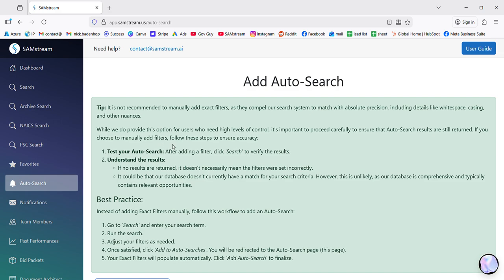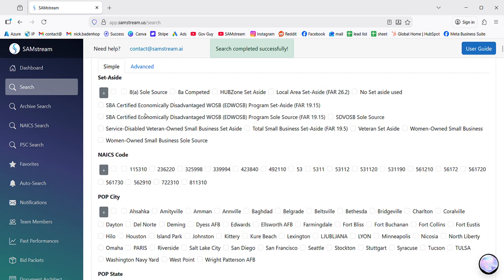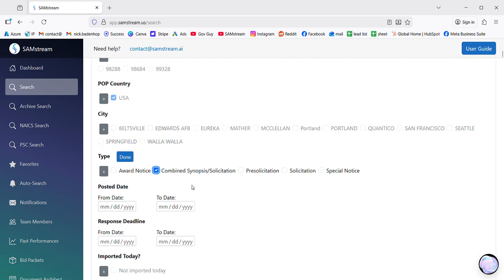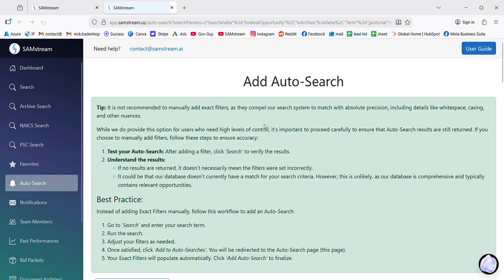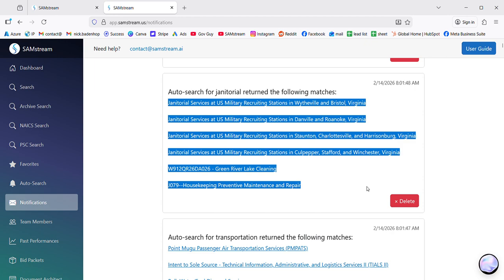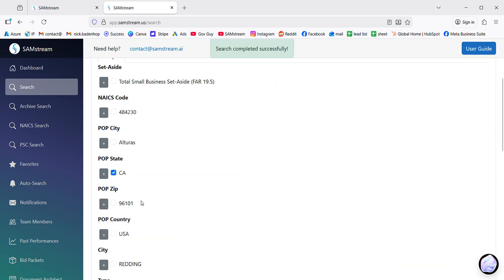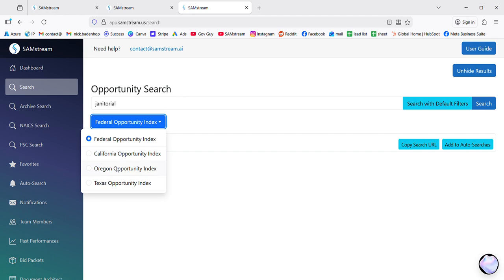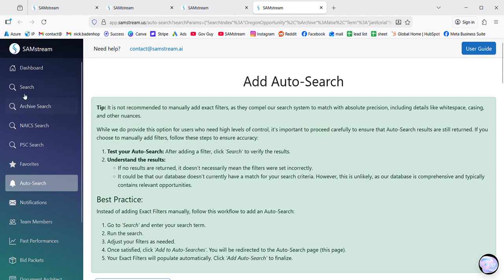Auto Search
🚀 How to Use Auto Search in SAMstream | Automate Your Government Contracting Research

In this tutorial, we show you how to use the powerful Auto Search feature inside SAMstream — the AI-powered government contracting platform designed to help you find and track opportunities automatically.

Auto Search allows you to set up smart, recurring searches so you never miss new contract opportunities that match your business criteria. Instead of manually searching every day, SAMstream works in the background for you.

In this video, you’ll learn how to:

✅ Set up an Auto Search with targeted keywords
✅ Apply advanced filters (agency, NAICS, set-aside, location, etc.)
✅ Schedule automated search updates
✅ Receive notifications when new matching opportunities are posted
✅ Edit and manage your saved Auto Searches
✅ Use AI insights to prioritize the best-fit contracts

Whether you're a small business owner, government contractor, or business development professional, Auto Search helps you stay ahead of the competition by delivering relevant opportunities directly to you.

Stop spending hours searching — let SAMstream’s AI handle it automatically so you can focus on winning.